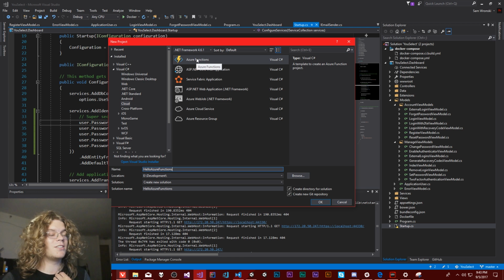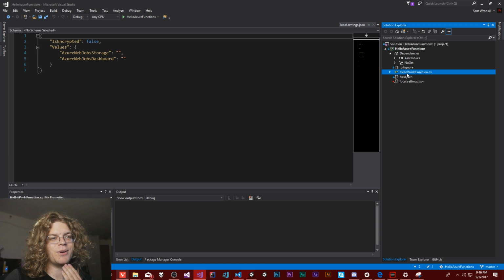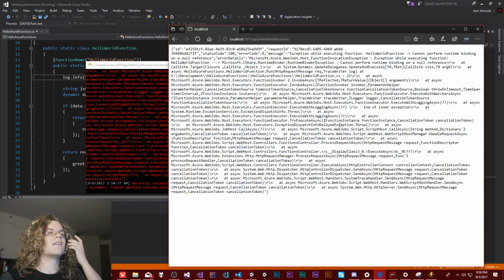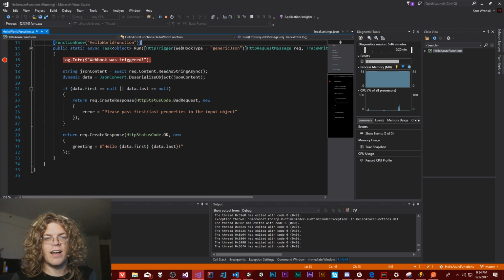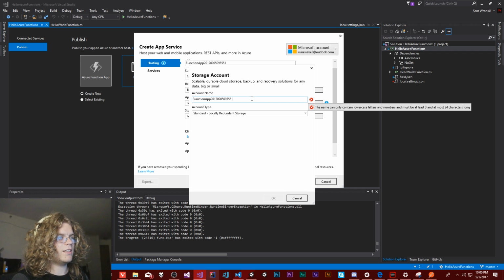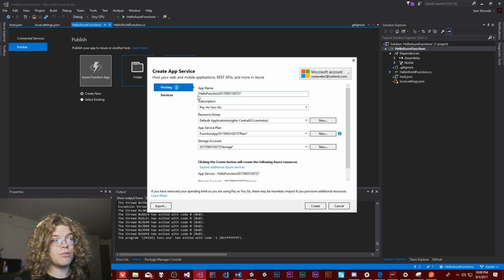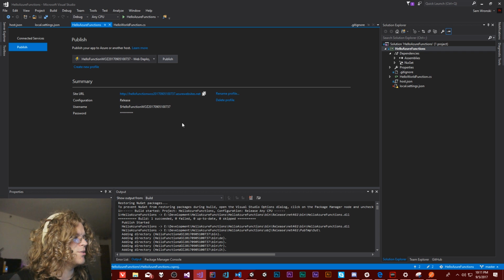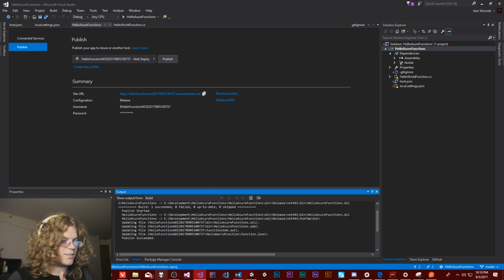Going Serverless with Azure Functions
It's time to go Serverless. One of the clouds favorite new buzzwords is coming to World of Zero!

Enough with the advertiser pitch. FaaS is a service architecture that cloud enables functions in a way that allows them to consume Events, respond to REST queries and much more. The code required to implement them can fit on a single screen and they can easily be run both locally on your own machine or uploaded to Azure.

In this video we explore my first hour of experience with creating, debugging and deploying an Azure Function to a production environment with zero prior knowledge. This serves as more of a bare basics getting started and introduction to the tools then as an in depth tutorial or explanation of the technology. We're both learning here.

This video discusses Azure Functions.
If you use AWS, Amazon offers AWS Lambda's

Want to learn more about Azure Functions? The documentation provided by Microsoft is actually quite good despite my lack of reading any of it. :)

If you need to find your Azure Function "Code" you can check out this Stack Overflow answer referenced from the video